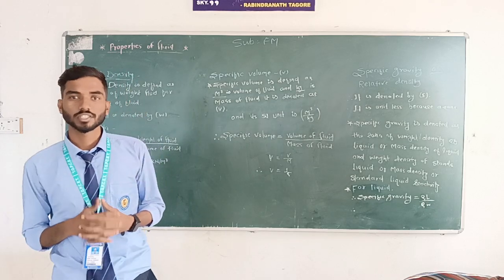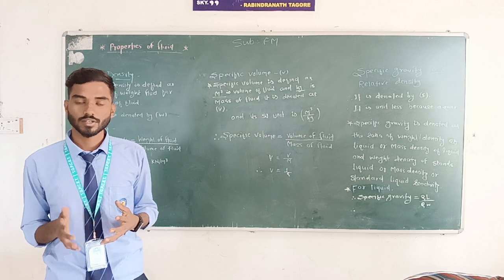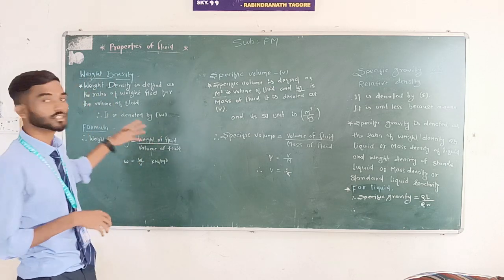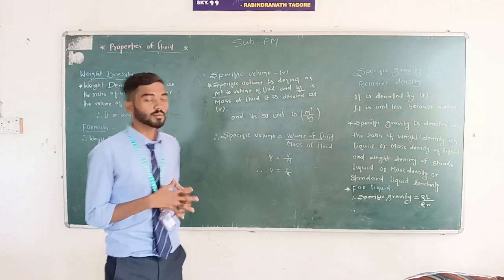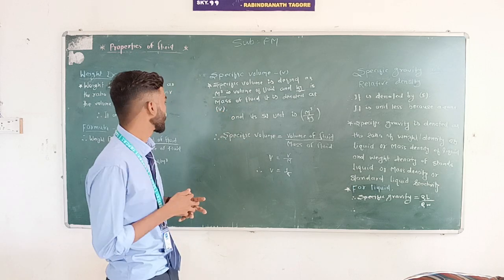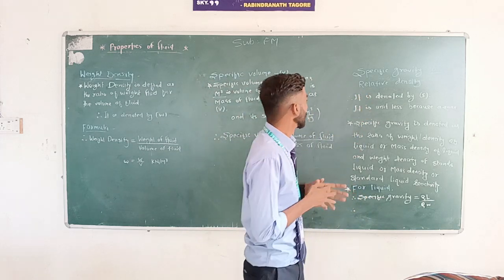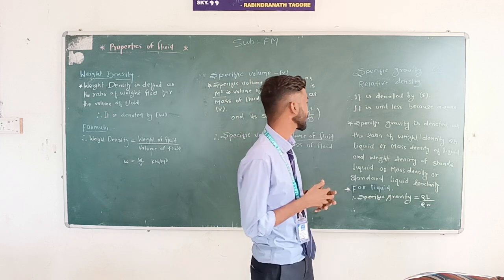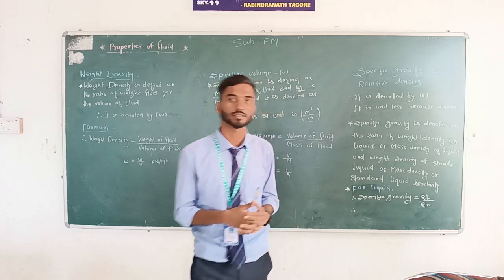Fluid Mechanics - Properties of fluid by Hidesh Gaikwad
Fluid Mechanics - Properties of fluid by Hidesh Gaikwad, 2nd year Civil Engineering TGPCET, Nagpur